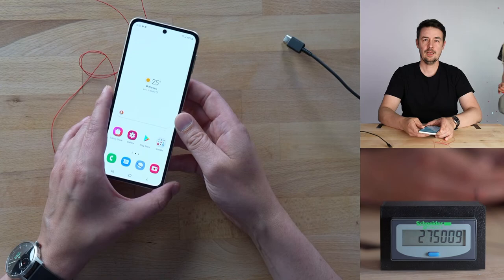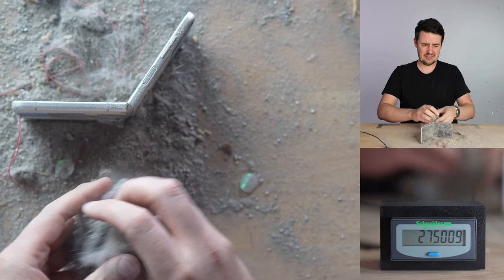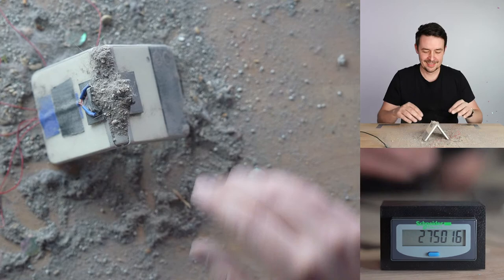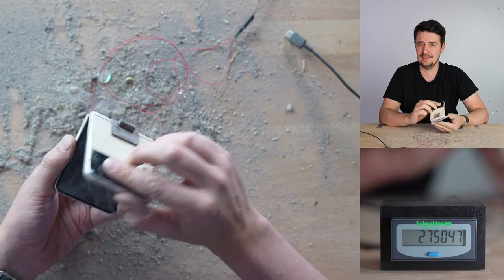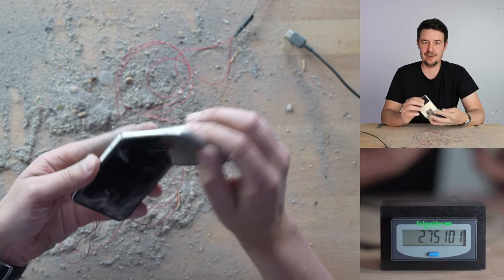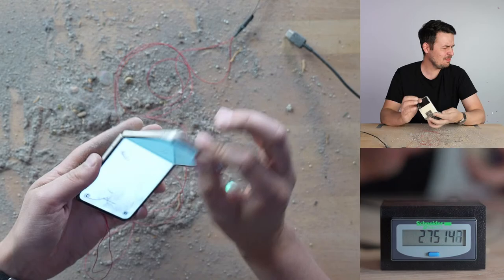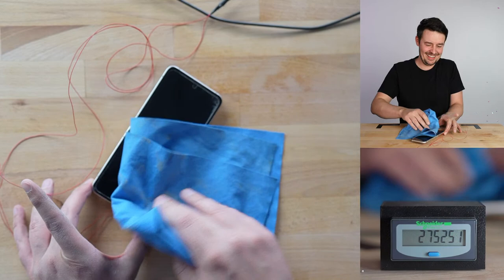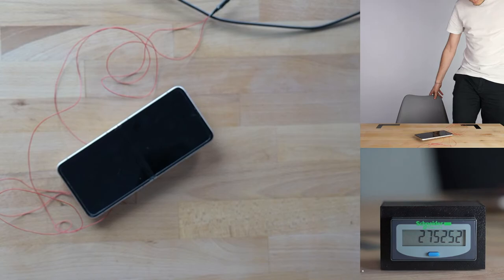Samsung Z Flip 3 vs Humans - 275.000 folds Dirt Challenge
In this test different people will fold the Samsung Z Flip 3 until it breaks.